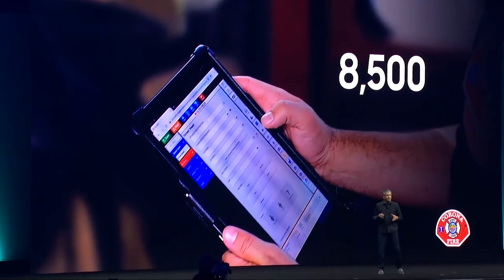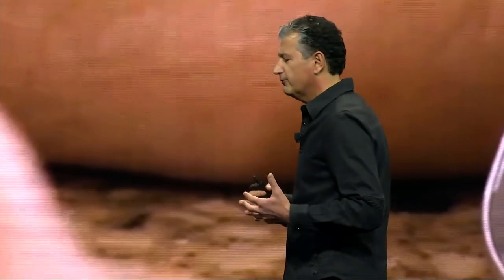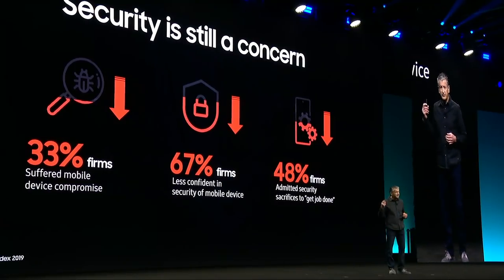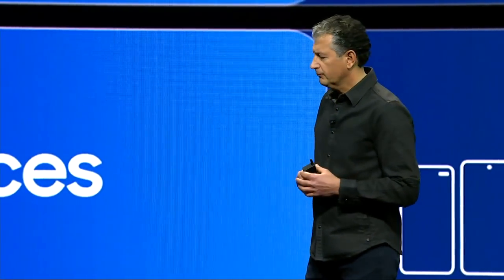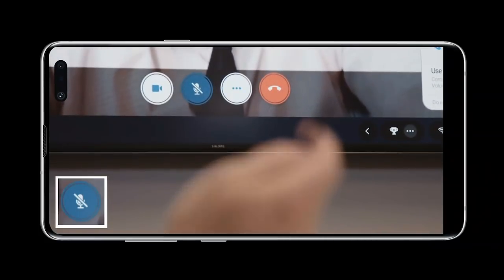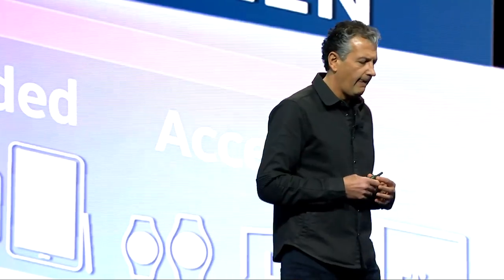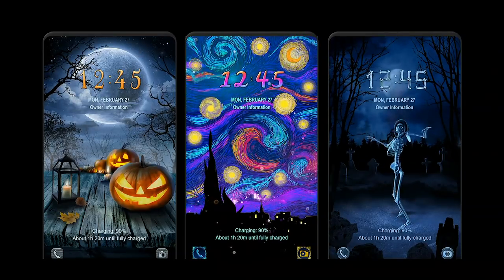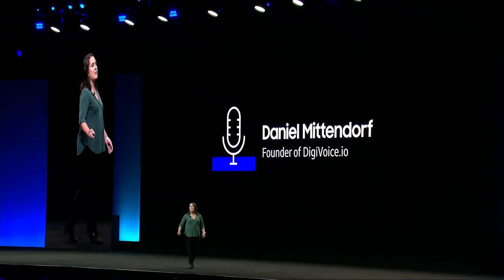Samsung Developer Conference 2019 Spotlight Session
Samsung leadership and industry pioneers discussed tech's hottest topics during SDC19’s Spotlight Session. Hear the latest on blockchain technology, B2B apps (Samsung AppStack), developer success stories, and more during this main stage event.

0:00 Welcome
4:40 Opportunity for developers in the B2B space
1:09:32 Fireside chat with Vitalik Buterin
1:29:50 Samsung Developers community

Speakers:
Taher Behbehani – SVP and GM, Mobile B2B, Samsung Electronics
Vitalik Buterin – Co-Founder and Inventor, Ethereum
Lori Fraleigh – Senior Director, Developer Relations, Samsung Electronics America
John Jun – Director of Content & Services, Samsung Electronics America
John Curtis – Vice President Sales, Samsung Electronics America
Earl Slee – VP of Technology, Strategy & Business Development, Medtronic
Sandra Krief – VP Carrier Sales - B2B Mobile, Samsung
Rosanne Saccone – Chief Marketing Officer, BlueJeans Network
Swale Nunez - Solution Innovatations, Mobile B2B, Samsung